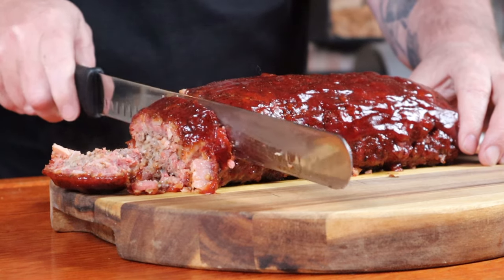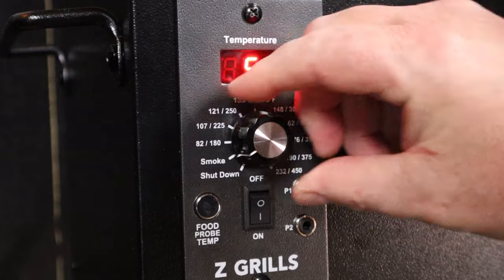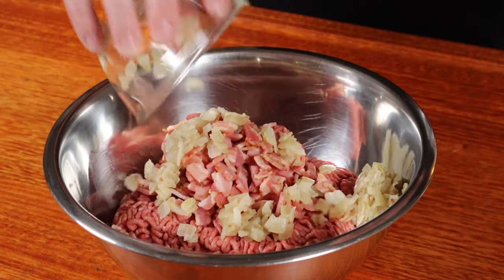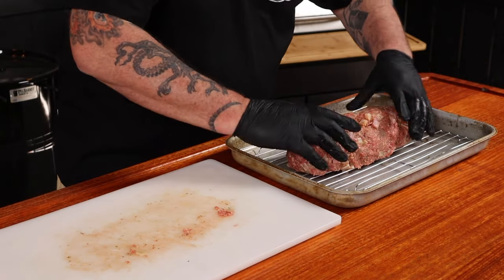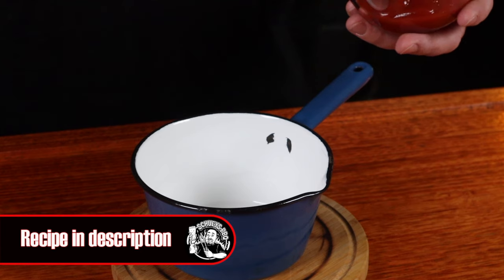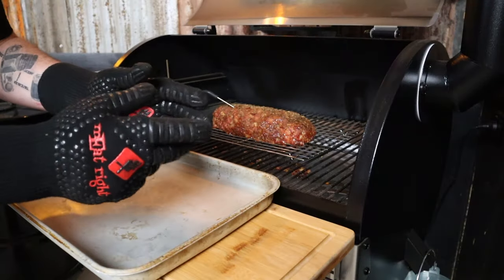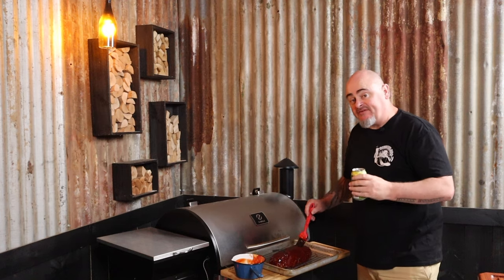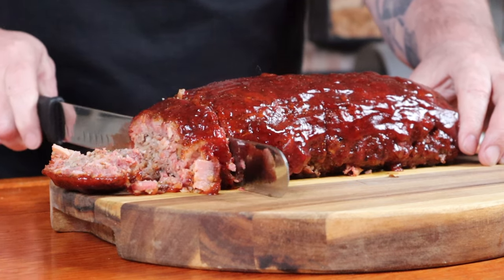This is my easy meatloaf on a pellet smoker recipe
I love meatloaf and want to share with you my easy meatloaf on a pellet smoker recipe. You'll see how easy it is to make the tastiest smoked meatloaf and with a simple trick for keeping it moist and delicious.

Like all of my recipes, I will show you how to prep the food, season and sauce it, how to set up your BBQ and how long to cook it and to what internal temp.

As always by following my trusty beer timer, you will get a perfect cook and I’m sure the family will be asking you to cook this recipe many times over.

Meatloaf Ingredients:
1kg beef mince
200 grams of bacon (diced and fried)
1 medium brown onion (diced and sauteed)
2 cloves of garlic (chopped)
2 eggs (whisked)
¼ cup of milk (added to eggs)
½ cup of panko crumbs (soaked in eggs and milk)
1 tablespoon of Worcestershire sauce
1 tablespoon of tomato paste
2 teaspoons of dried parsley
1 teaspoon of dried thyme
1 teaspoon of kosher salt
2 tablespoons of your favourite BBQ rub (I’m using Lanes Brisket + Q-Nami + SPF-53 Combo)

Sauce Ingredients:
1 cup of ketchup
4 tablespoons of maple syrup
2 tablespoons of apple cider vinegar
4 tablespoons of brown sugar

Hydration:
10 x beers